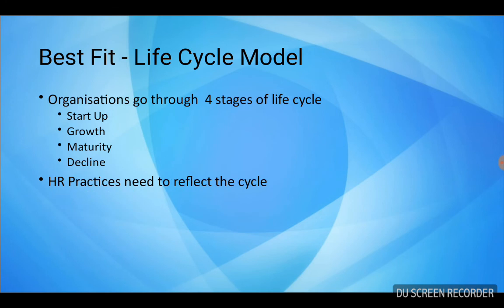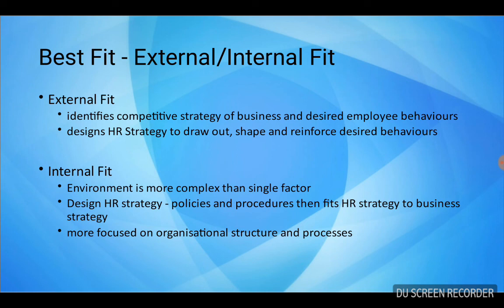Best Fit HR